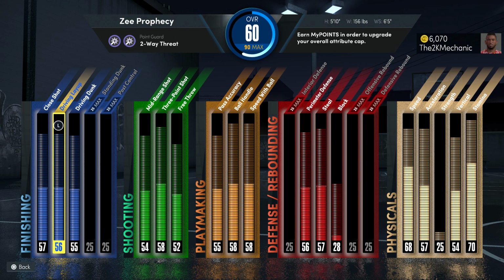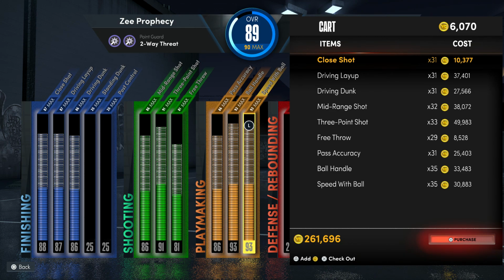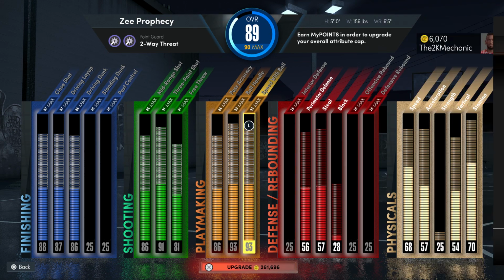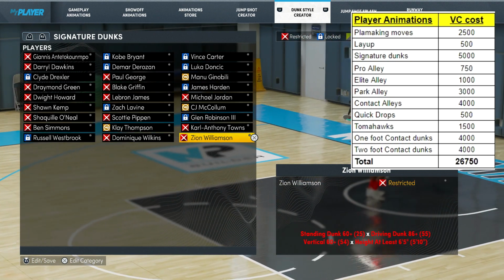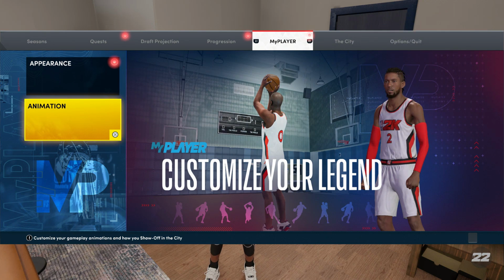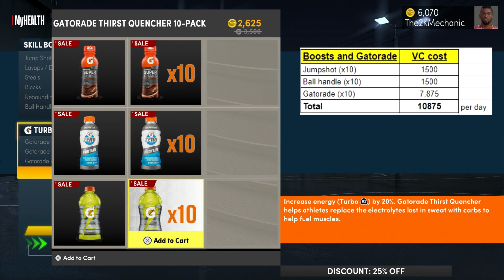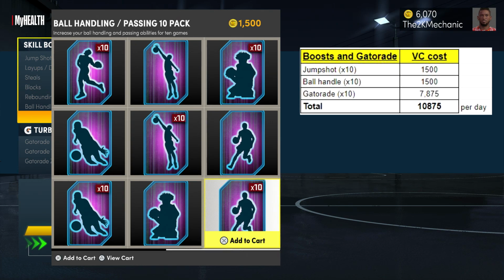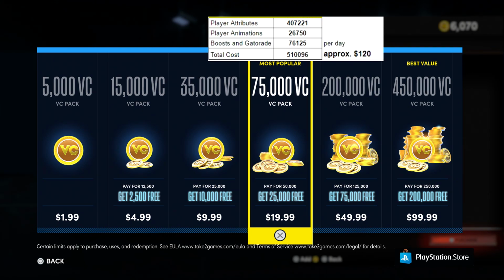TOTAL COST OF MYPLAYER in NBA 2K22 NextGen!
NBA2k22 bestglitchbuild glichgawd TOTAL COST OF MYPLAYER in NBA 2K22 NextGen!

In this video I breakdown how much VC (ballpark) it takes to level your myplayer to 99 in 2k22 Next Gen. Enjoy!

If you are looking for a community of like minded players with positive vibes please follow the link below and join GAWDMILLZ  or Vegeta's discord community.